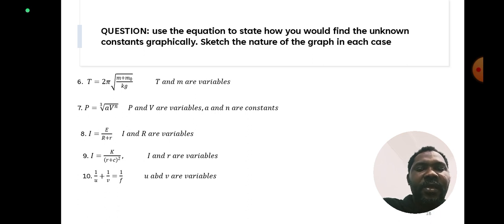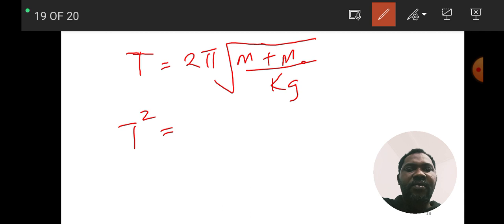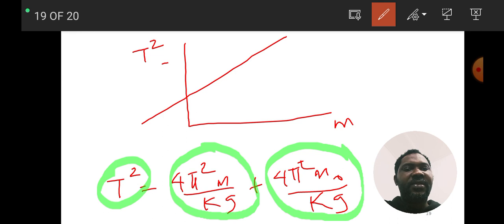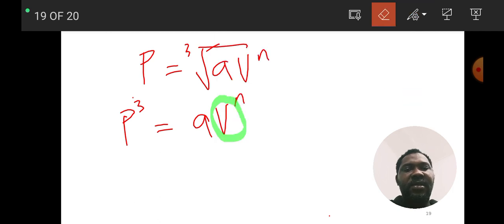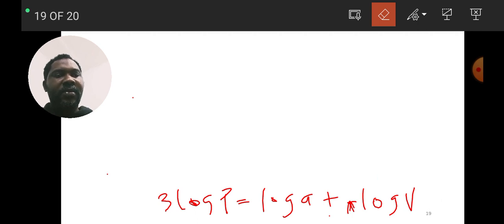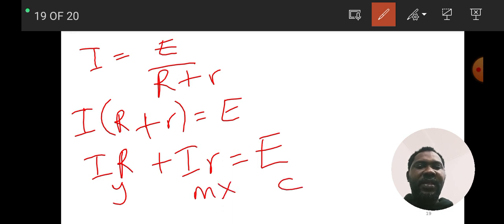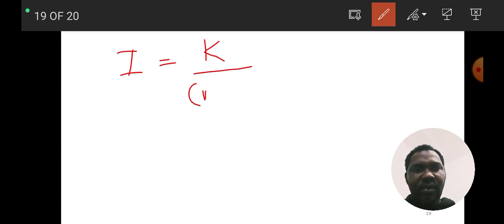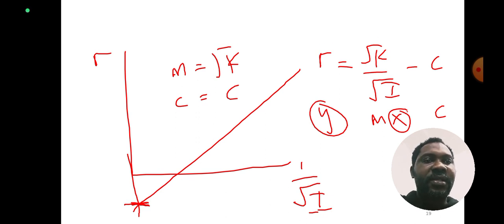Description of a straight line graph, y=mx+c. Part 3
This video is for theory of physics practicals that shows us how to represents physics equations in a straight line graph, showing it's slope and intercept and the nature of the graph. This video is specifically for undergraduate students of universities.